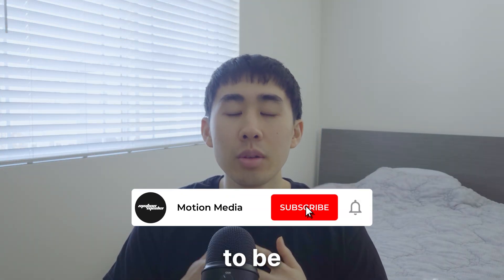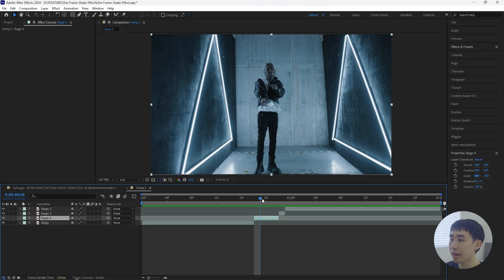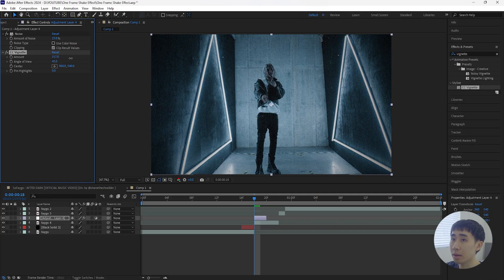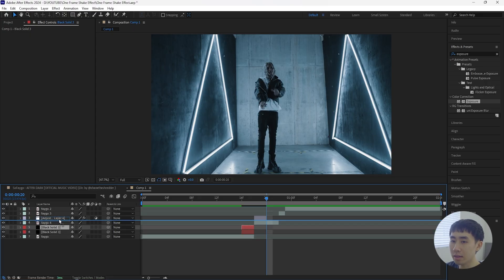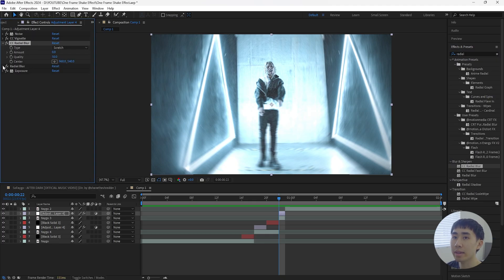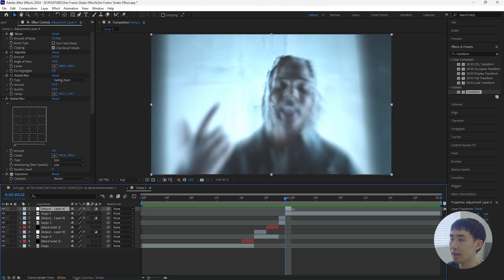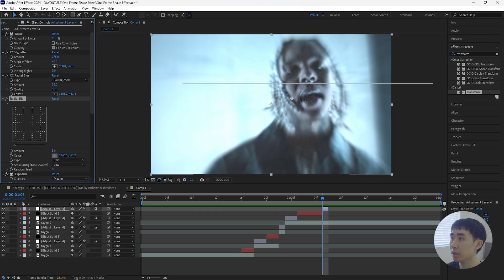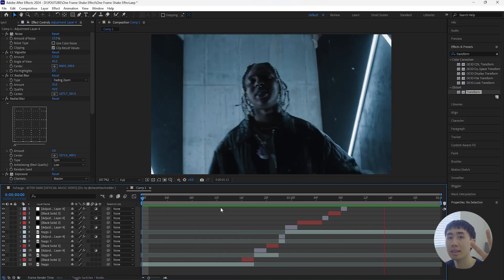This ONE FRAME Effect looks too CLEAN (After Effects)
Sale ends on December 1st.

In this video, I'll be going over how to create this really smooth one frame effect.